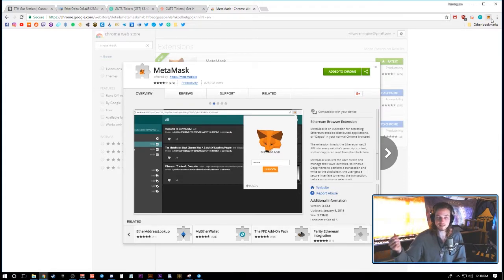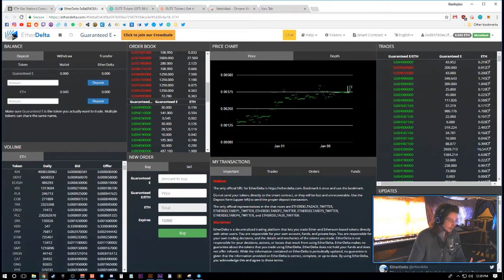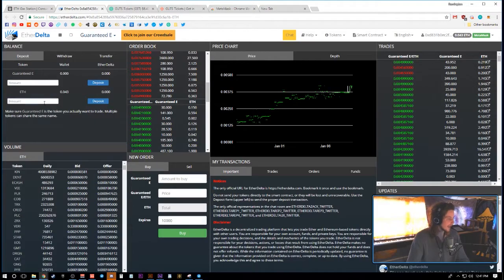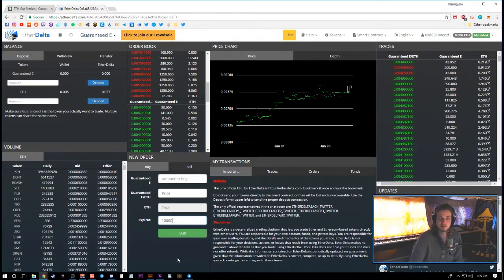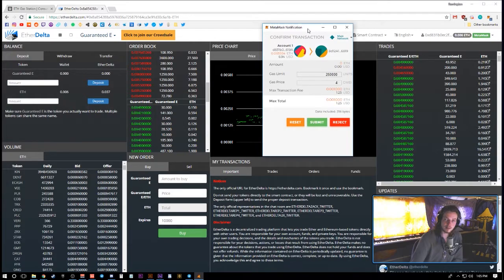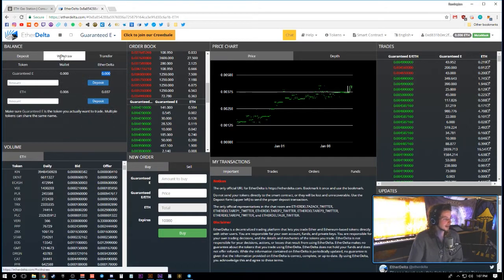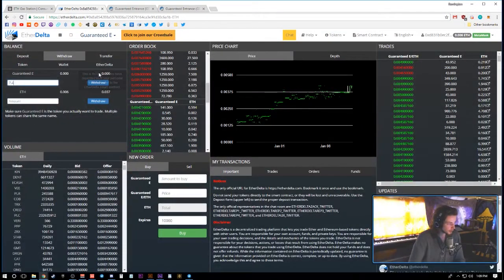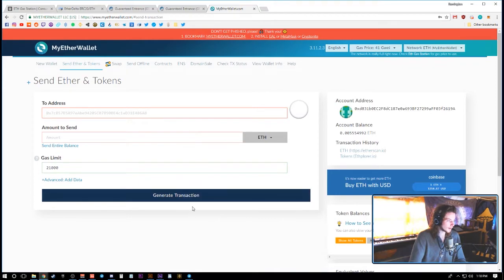EtherDelta + Meta Mask Tutorial | Tips and Tricks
Here is a better video of how to use EtherDelta with MetaMask. It is very confusing at first glance, I hope this helps you out! Remember to always move funds from the EtherDelta smart contract to a safe wallet, preferably a hardware wallet like the Ledger Nano S :)

bless your heart

LTC: LL38FsF9JvnfaypFqNGed9rgHZ2h3jxRaX

ETH: 0x63a8Be53958FB2b2a826062cCDdb916F69AAEc9a

XRB: xrb_36ywg3qjraqbekx7b1xktm7max7us7h9etp8eoacpd1y63j63tnikuq1poa3